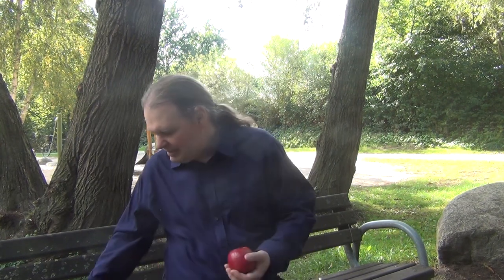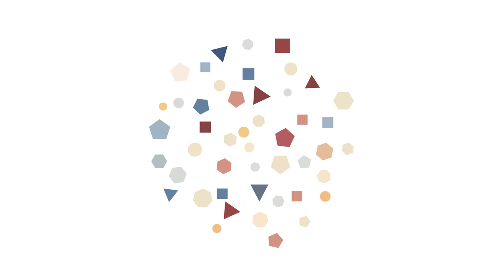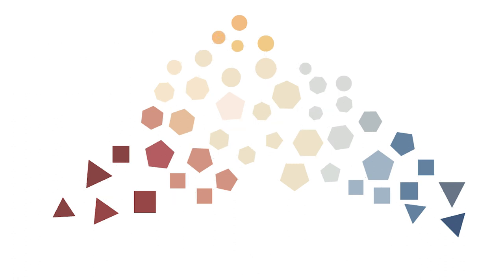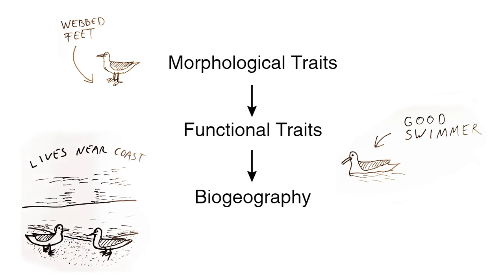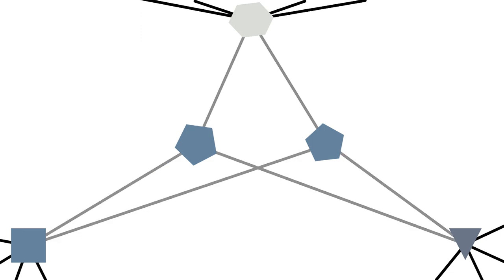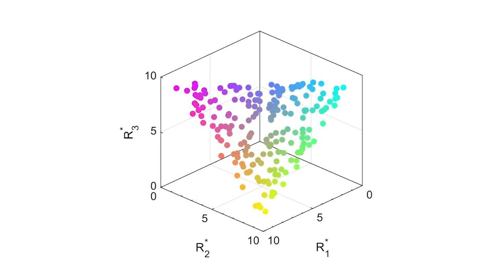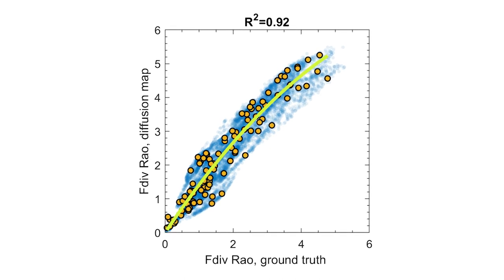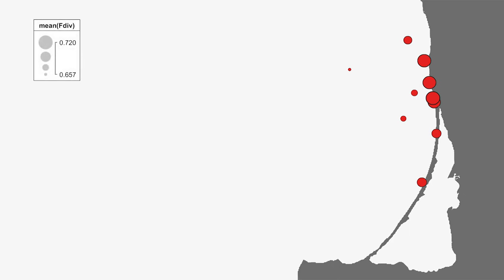Estimation of functional diversity and species traits from ecological monitoring data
This video summarizes the following paper:

Alexei Ryabov, Bernd Blasius, Helmut Hillebrand, Irina Olenina and Thilo Gross
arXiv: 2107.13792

SYNOPSIS
The rampant loss of biodiversity is starting to be recognized as a global crisis rivalling the climate emergency. To address this crisis scientists need robust methods to measure the diversity in a system. Importantly, these methods should not only count species but capture the variety of different functions that the species in a system can perform. In the paper summarized here, we propose a machine learning method by which existing data from ecosystem monitoring can be reanalysed to reveal changes of functional biodiversity over time. The method is based on the combination of a manifold learning method (diffusion map) with a functional diversity metric (Rao's quadratic entropy) and a measure for the dissimilarity of similar species (Spearman correlation across samples).
We show that this approach can be used to robustly reveal functional diversity in monitoring datasets and to some extent may allow to infer species traits from abundance data.

BACKGROUND READING, DATA AND CODE

- The diffusion map was proposed in
Coifman et al. PNAS 102, 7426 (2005)

- We use a particular variant of the diffusion map described in
Barter and Gross, Proc. Roy. Soc. A 475, 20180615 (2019)

- Rao's diversity index was proposed in
Rao, Theor. Pop. Biol. 21, 24 (1982)

- A brief introduction to Rao's formula is given in
Botta-Duk, Vegetation Sci.16, 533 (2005)

- Spearman Correlation was proposed in
Spearman, Am. J. Psy. 100, 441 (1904)

- Regarding the ultimate outcome of the observed gains and the potential for future biodiversity loss see
Blowes et al. Science 366, 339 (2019)

- The Baltic Sea Phytoplankton Data was published as
Olenina et al HELCOM Balt. Sea Environ. Proc.. 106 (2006)

CONTENtTS
00:00 Introduction
00:53 Functional diversity
01:37 Comparing is hard
03:09 Diffusion maps
06:06 Comparing unknown species
08:15 Predation and competition
10:05 Numerical experiment
12:42 Biodiversity gains on the Lithuanian coast

SOURCES
- "Aerial photo of boat on sea" (13:00) by Pok Rie via Pexels
 (The photo has been cropped to fit the figure)
- Plankton photographs (03:00, 06:30, 08:05) by Nils Henrik Hintz
- Diagrams (10:22, 12:10, 12:40, 13:40, 14:00) and Legends (14:30) by Alexei Ryabov
- Maps (13:00-15:00) generated from Data by OpenStreetMap contributors (openstreetmap.org)

The paper summarized in the video is available free of charge (open access) from PNAS or via the arXiv preprint server